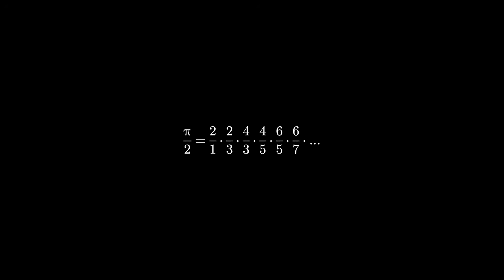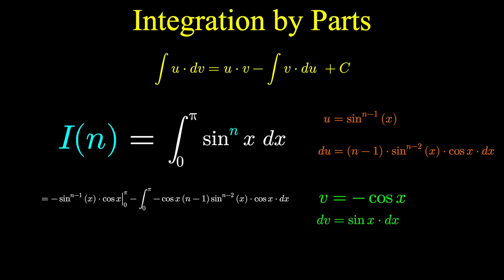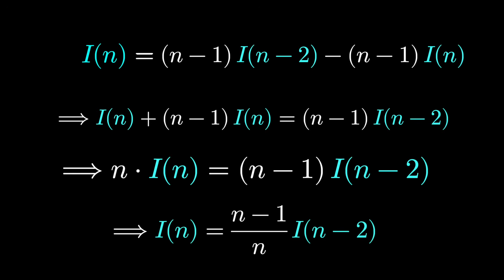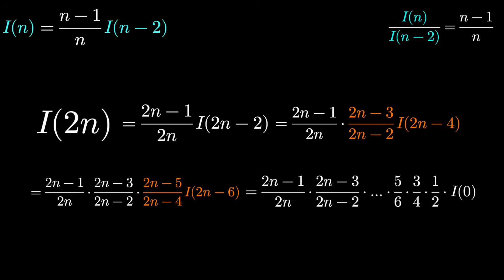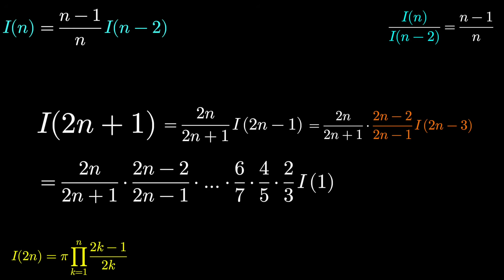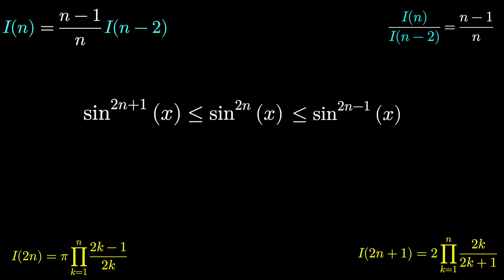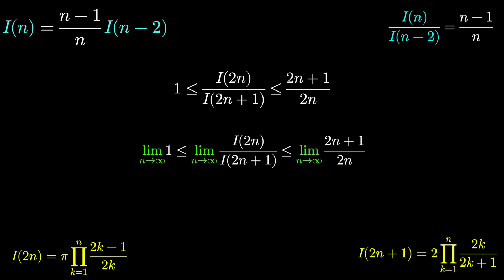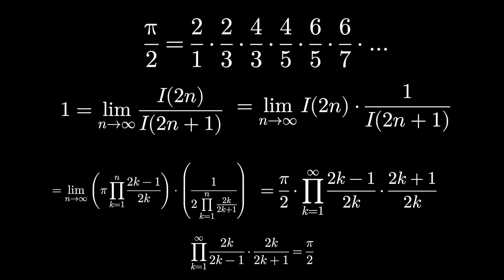The World's Most Beautiful Formula For Pi